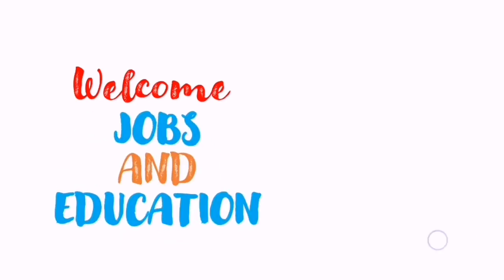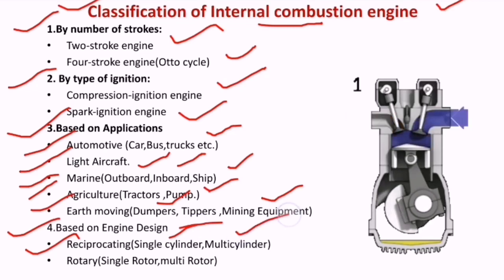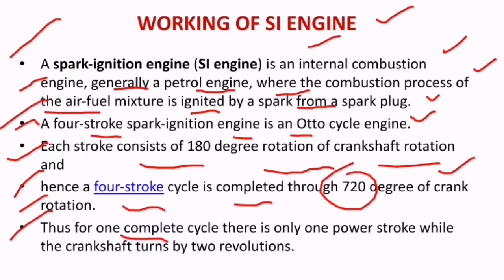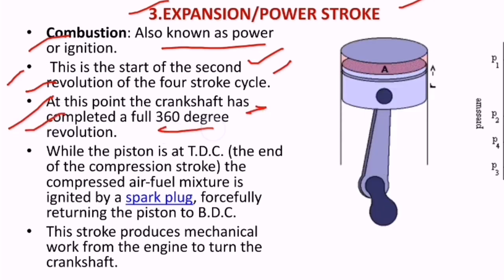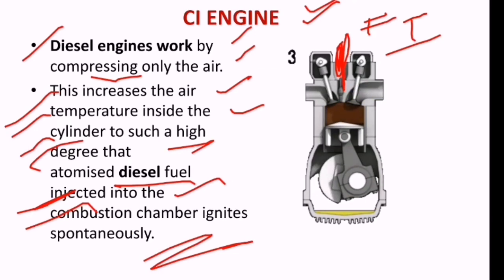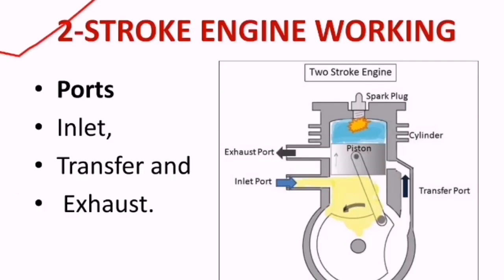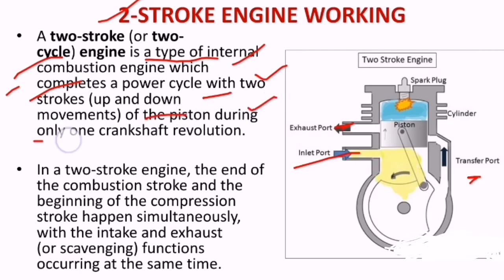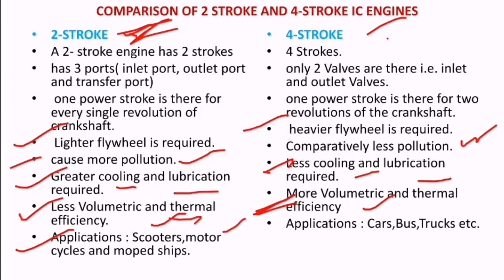I C Engines || THERMAL ENGINEERING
For ALL MECHANICAL ENGINEERING EXAMS